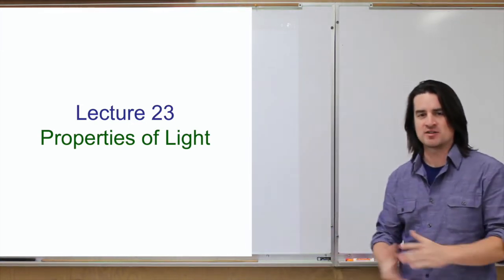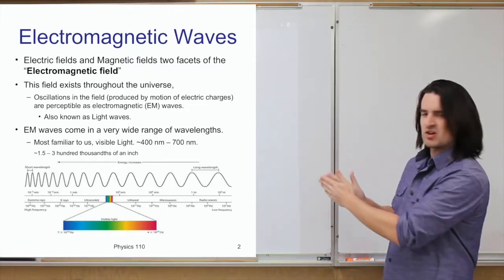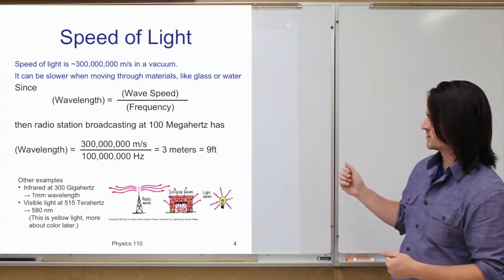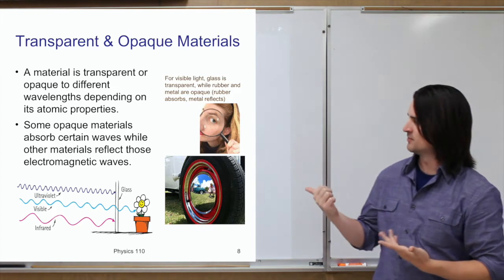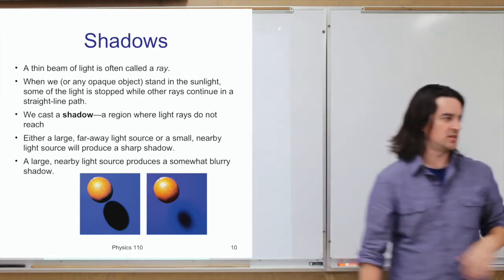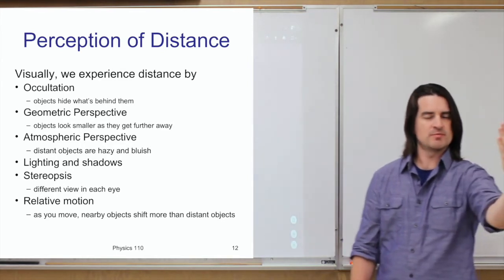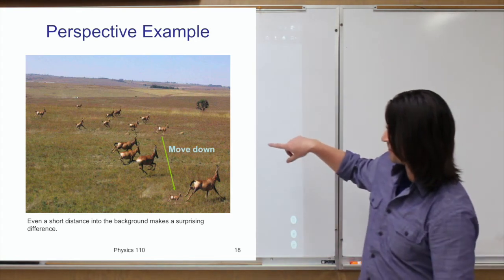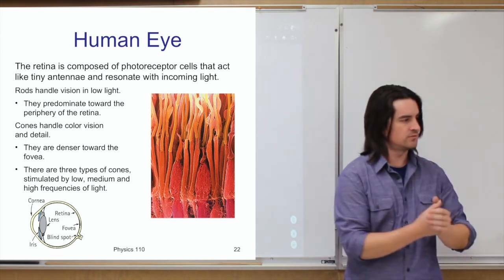Properties of Light - Descriptive Physics Lecture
This is a Descriptive Physics (Physics 110) lecture about the Properties of Light.